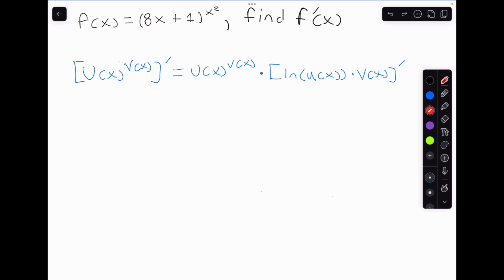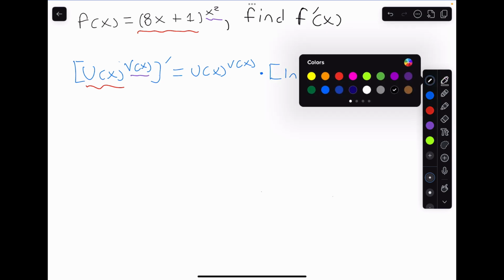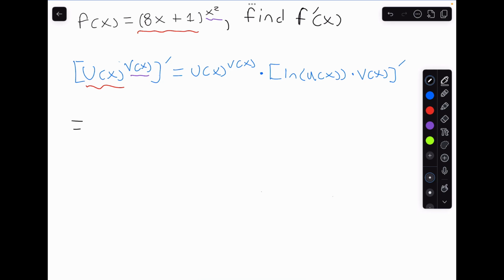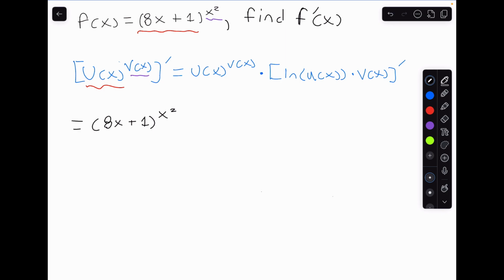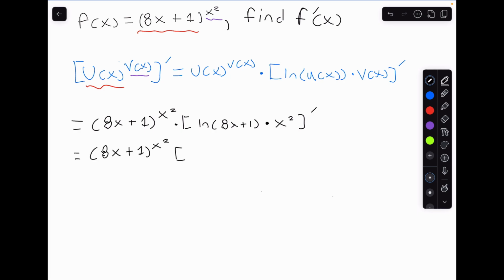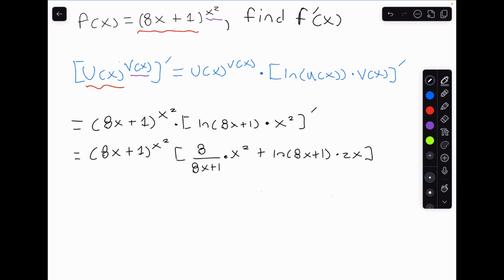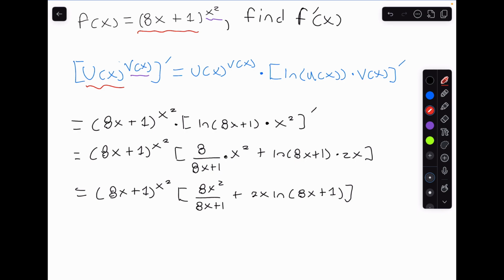A Shortcut to Differentiating x^x on Your Midterm or Exam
In this video, I explain how to differentiate x^x quickly using the generalized product rule, a shortcut that saves time on exams. Problems like derivative of x^x and derivative of (8x+1)^(x^2) show up often on Calculus 1 midterms and finals

Perfect for first-year university Calculus 1 students preparing for exams, including McMaster Math 1A03, Toronto MAT135/136, Waterloo MATH 137/147, Western Calculus 1000, and similar courses. Great for anyone looking for derivative shortcuts, exam tricks, and time-saving methods
Most students use logarithmic differentiation (implicit differentiation), but that can be long and error-prone. Instead, the generalized product rule for u(x)^v(x) gives a faster solution:

Formula:
 d/dx [u(x)^v(x)] = u(x)^v(x) [ v’(x) * ln(u(x)) + v(x) * u’(x)/u(x) ]
Example problem:
 f(x) = (8x+1)^(x^2)
 f’(x) = (8x+1)^(x^2) [ 2x*ln(8x+1) + (8x^2)/(8x+1) ]

This method is essential for exam prep in Calculus 1. Knowing how to differentiate x^x functions quickly will save you time and maximize your marks.